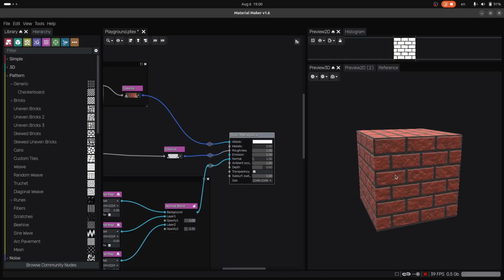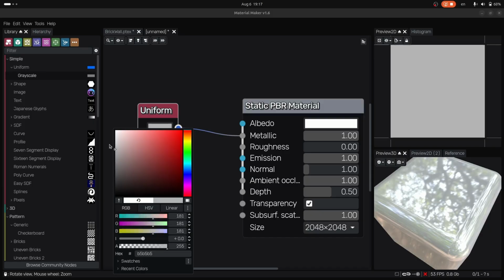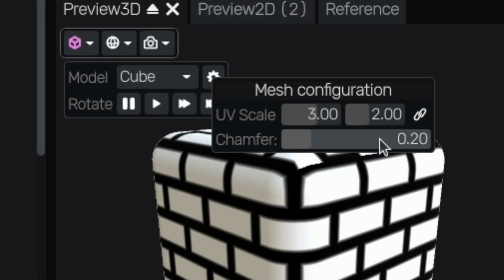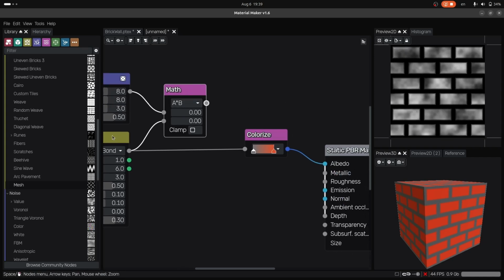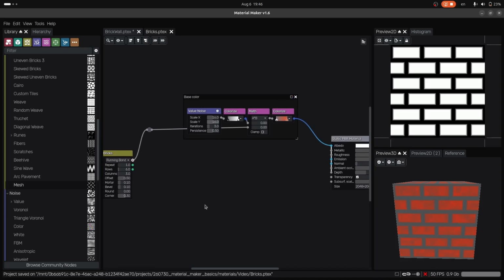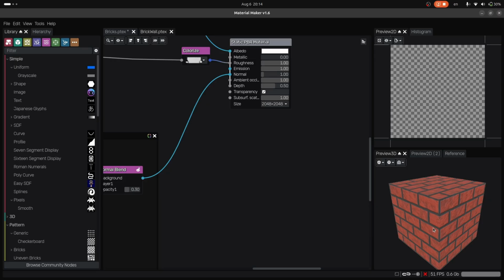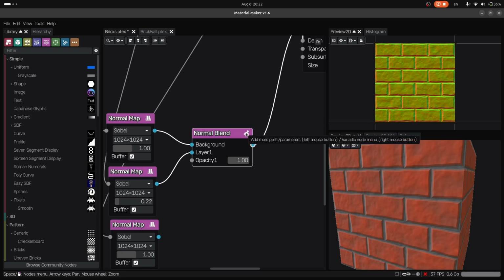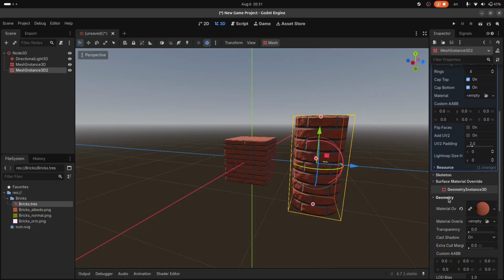Material maker basics | How to make procedural materials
This is a beginner guide on how to make procedural materials using Material Maker.
Material maker is a free and open source software made with Godot.

Time Stamps:
00:00 - Introduction to Material Maker
00:22 - Navigation and 3D Preview
00:53 - Basic PBR Values (Albedo, Roughness, Metallic)
02:03 - How Normal Maps work
02:40 - Understanding Values (Black and White)
06:01 - Creating the Brick Pattern
07:01 - Customizing Viewport Objects
07:31 - Adding Colors (Colorize Node)
08:48 - Color Variance with Noise
09:28 - Using Math Nodes to Combine Patterns
12:50 - Organizing Nodes with Frames
13:38 - Accessing the User Manual & Shortcuts
14:20 - Save Your Project Kid
15:12 - Roughness for Realism
16:05 - Adjustments (Mortar & Noise)
17:20 - How Normal Maps are Calculated (RGB Channels)
18:42 - Generating and Blending Normal Maps
21:20 - Adding More Details
23:25 - Exporting Materials (Godot, Unity, Unreal, Blender, etc.)
24:10 - Testing the Material in Godot
26:07 - Thanks for Watching